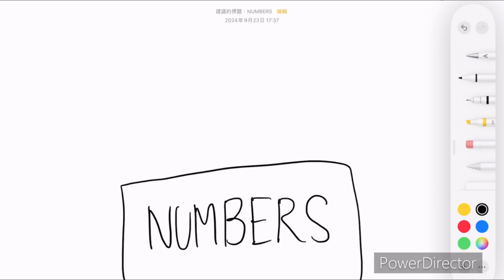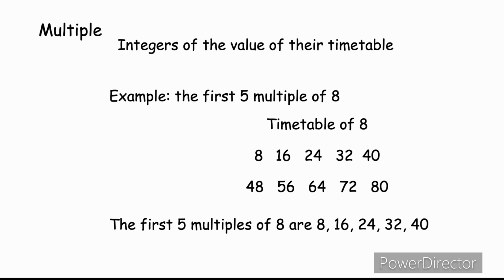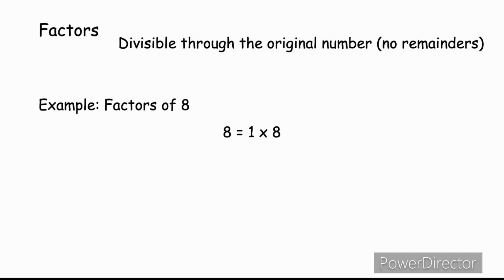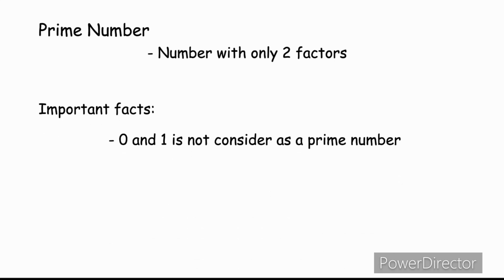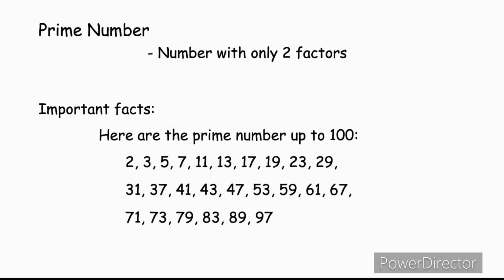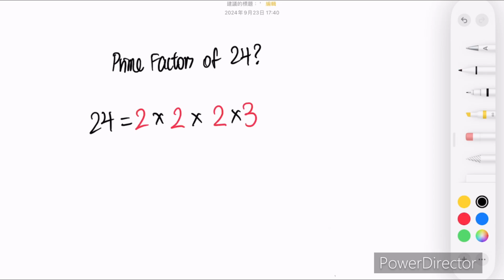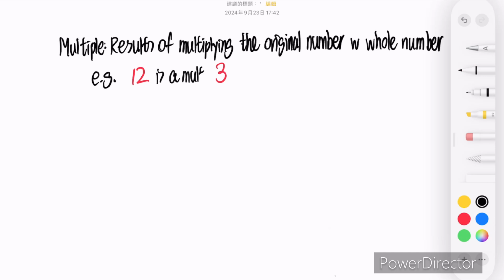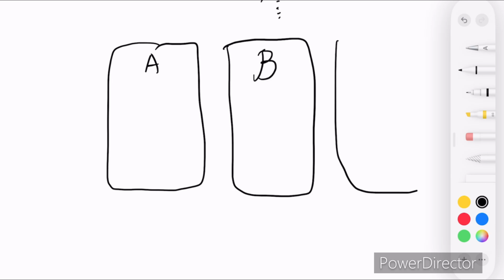DO THIS to FIND your MULTIPLES and FACTORS Easily!!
Numbers, are not as easy as they seem to be…
Easy Guide to Split them into 3 Categories!!
Multiple, Factors , Prime
              Same Thing, Different Concepts.

0:00 Introduction
0:18 Multiple
1:12 Factor
1:44 Link Between Multiple & Factor
2:05 Prime Numbers
3:07 Prime Factors
3:43 Prime Factor Tree
4:22 Summary